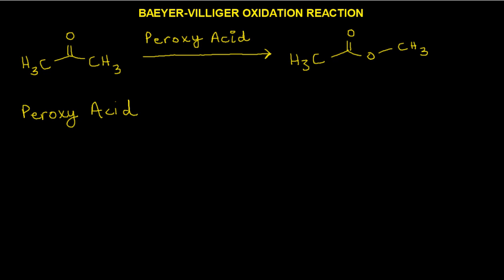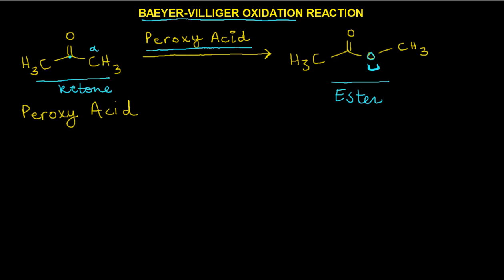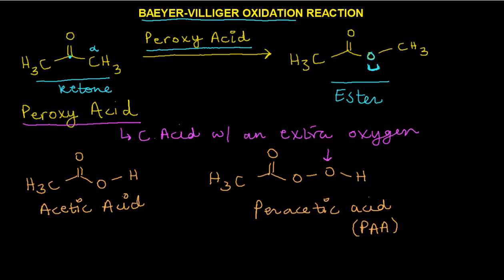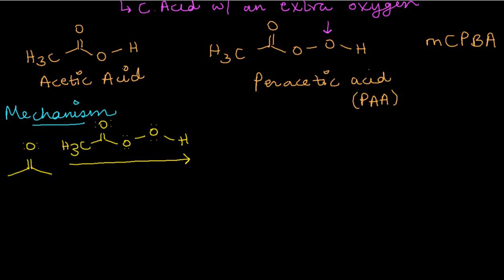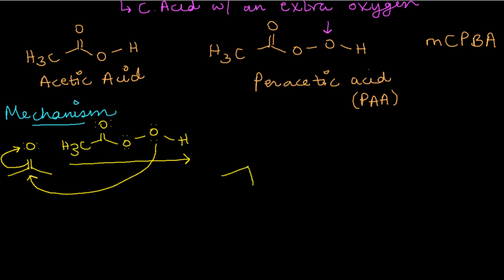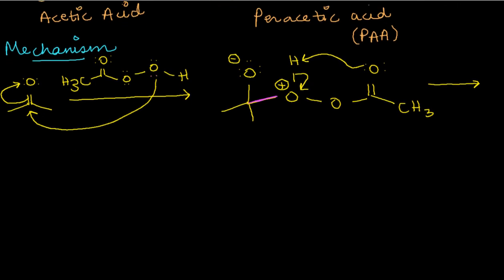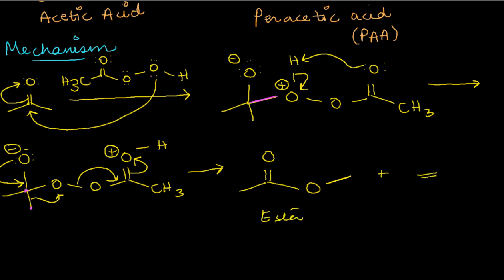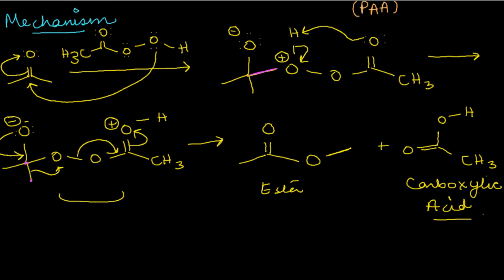The Baeyer-Villiger Oxidation Reaction (Part 1)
An introduction to the reaction's fundamentals and the relevant mechanism for it.